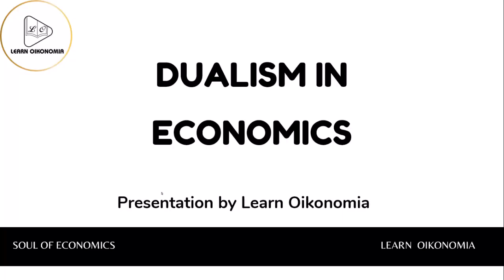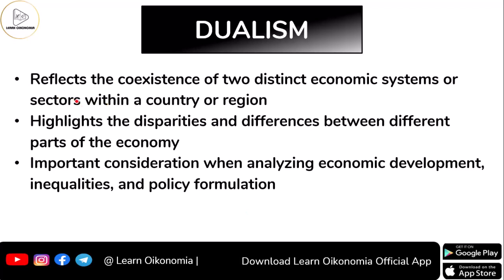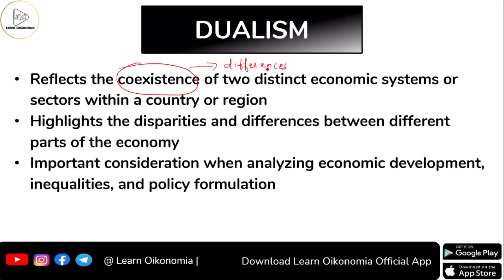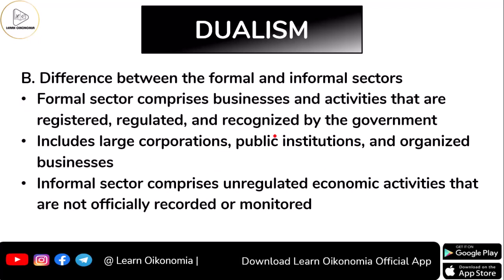DUALISM IN ECONOMICS | DEVELOPMENT ECONOMICS | LEARN OIKONOMIA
This video discusses DUALISM IN ECONOMICS

🌍 In this video, we delve into the fascinating world of "Dualism in Economics." 🤝

Join us as we explore the concept of dualism, which refers to the coexistence of two distinct sectors within an economy. 📈📉

🔎 We will discuss the characteristics and implications of dualism in economic systems, highlighting the disparities in productivity, income distribution, and development between these sectors. 💼💰

💡 With insightful explanations and real-world examples, we aim to shed light on how dualism influences economic growth, labor markets, and poverty dynamics. 🌟

📊 Whether you're an economics enthusiast, a student, or simply curious about the dynamics of economic systems, this video is a must-watch! 📺

Join us on this journey of discovery as we navigate the intricacies of dualism in economics. 🎬🔔

Let's dive into the world of dualism and uncover its impact on economies. Press play now! 🎥✨